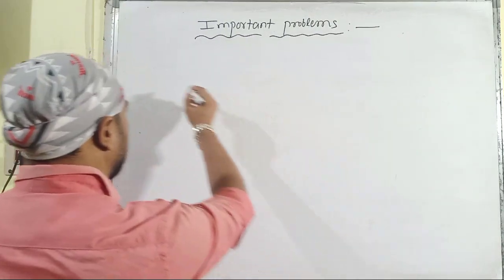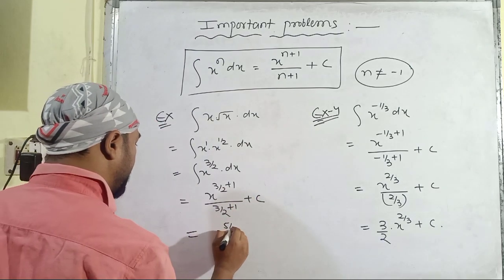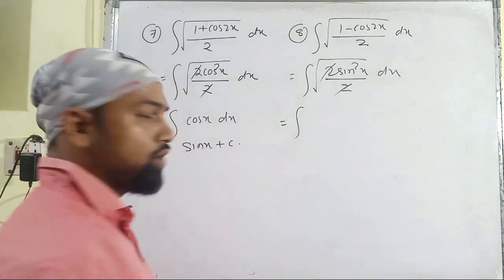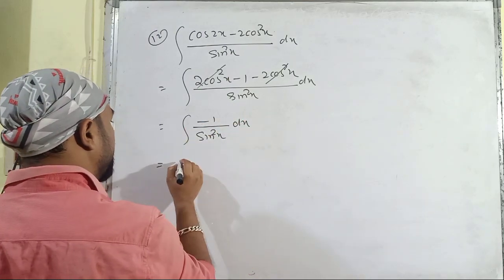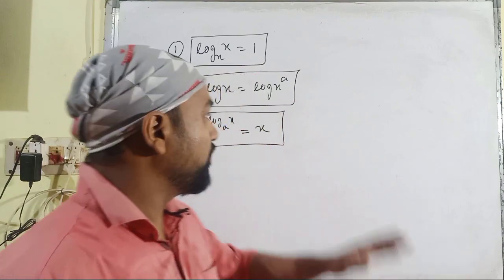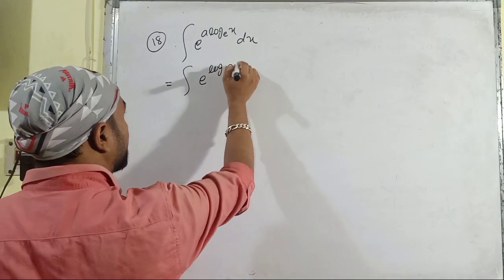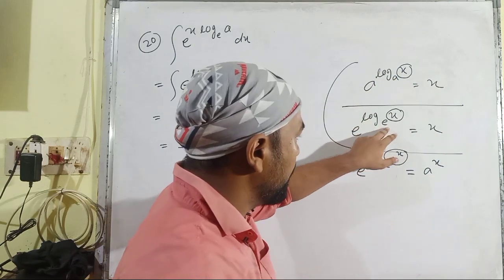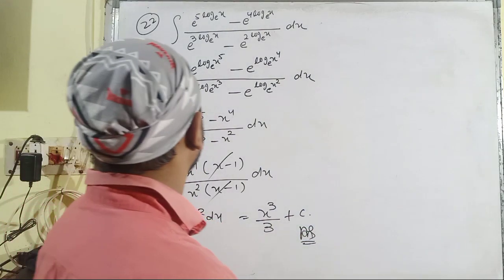problems based on integration||part-2||DR sir